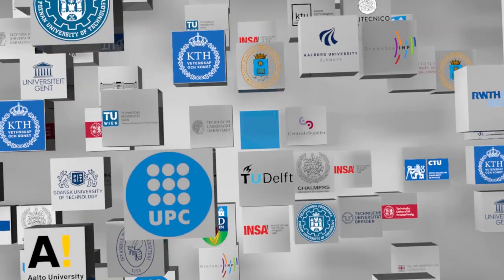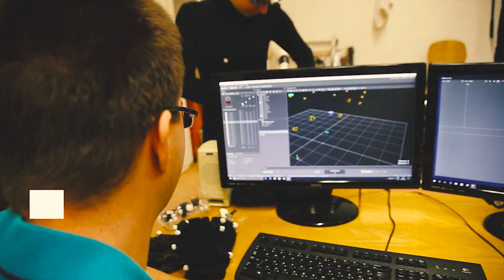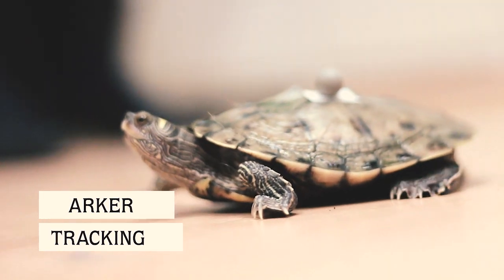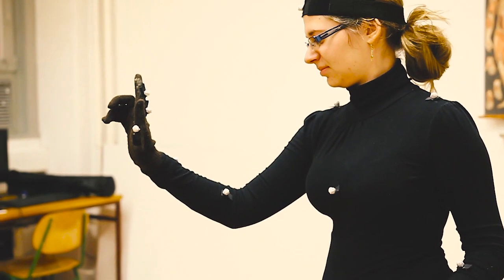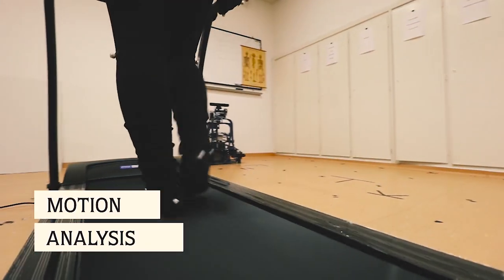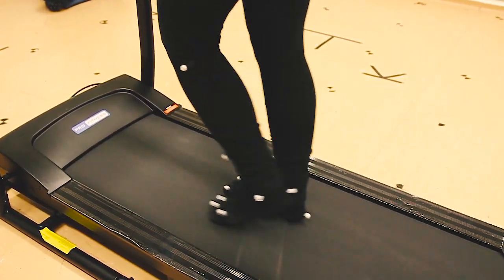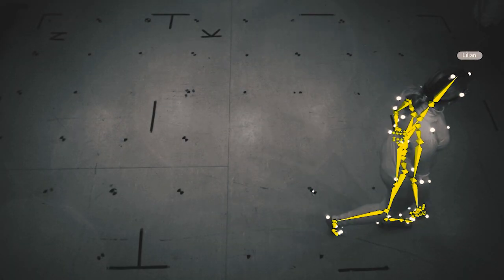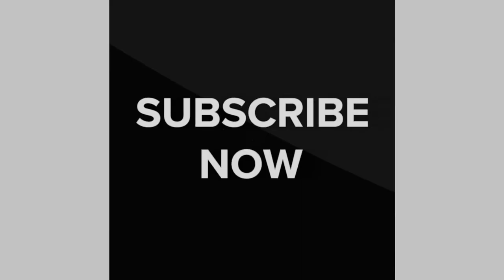steAAAm it - Budapest University of Technology and Economics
Get a glimpse of a state-of-the-art motion capture system used at BME to make human-robots interaction more natural.